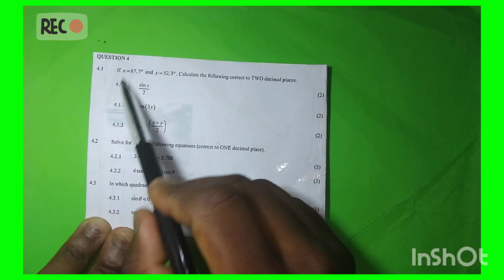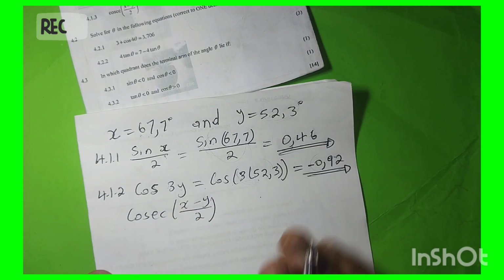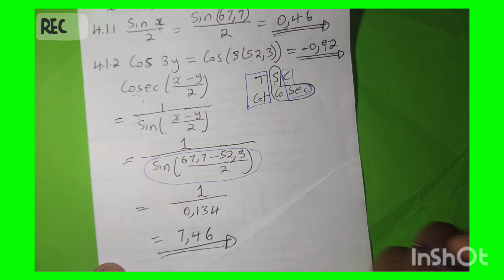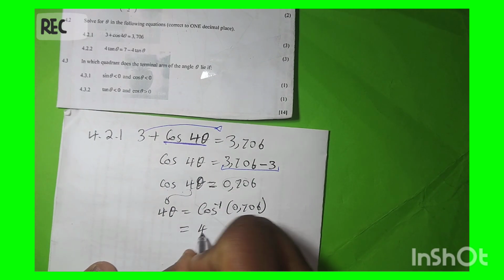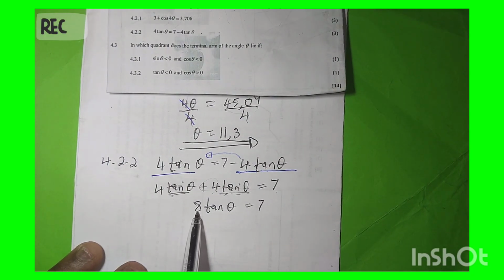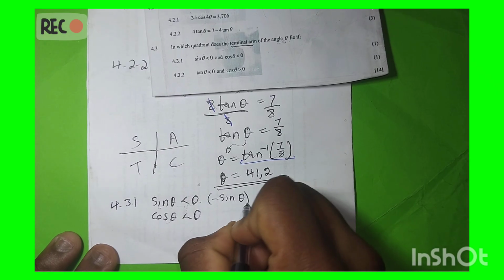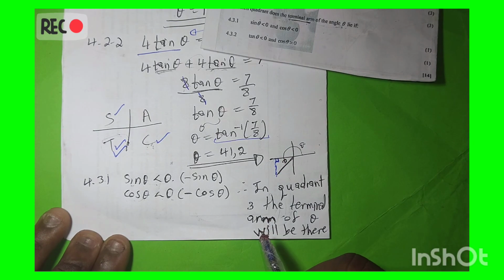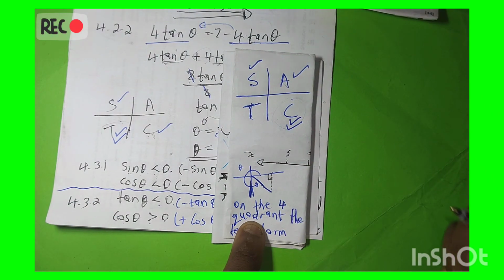Trigonometry |Part 1